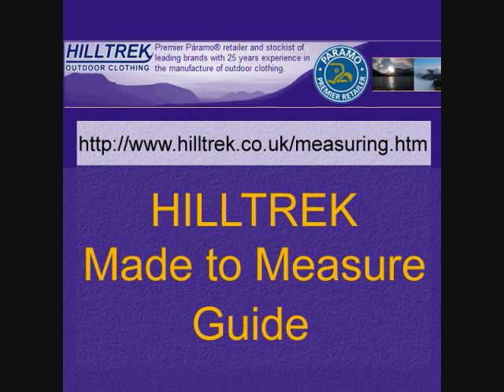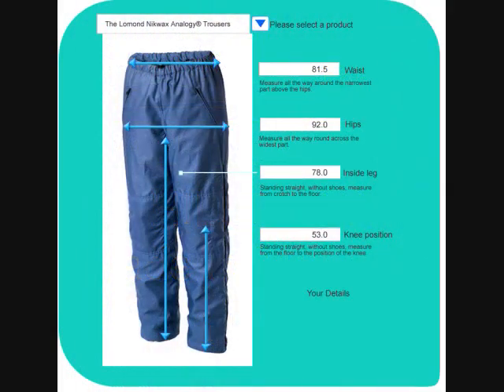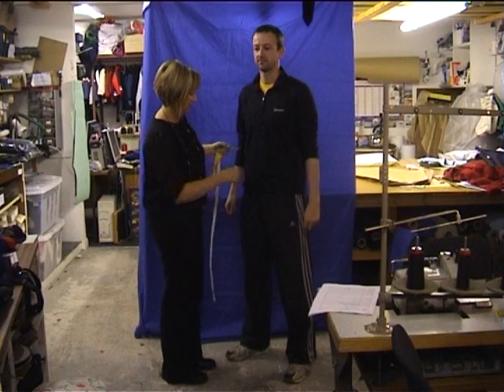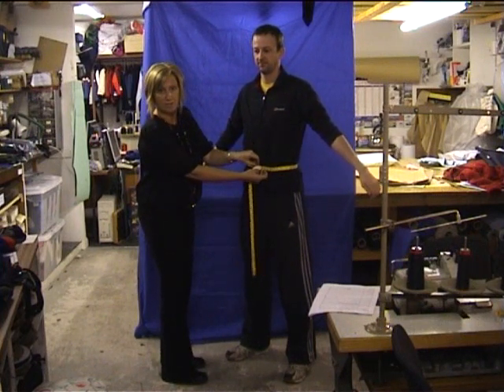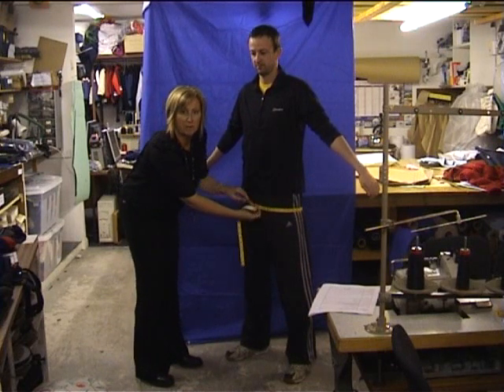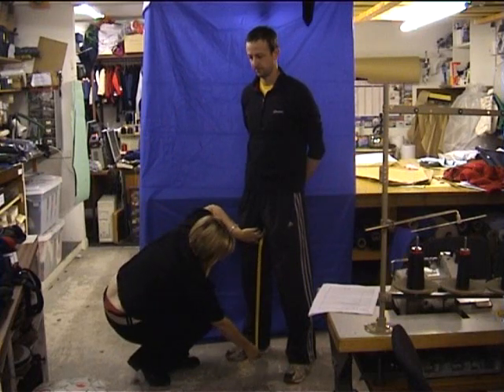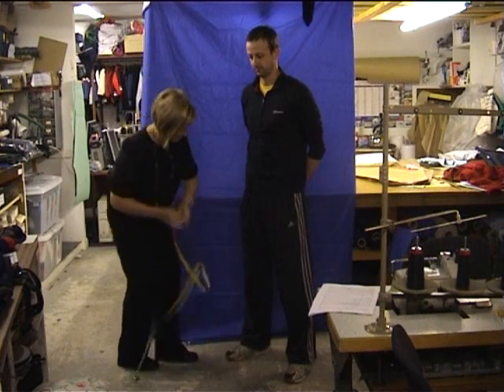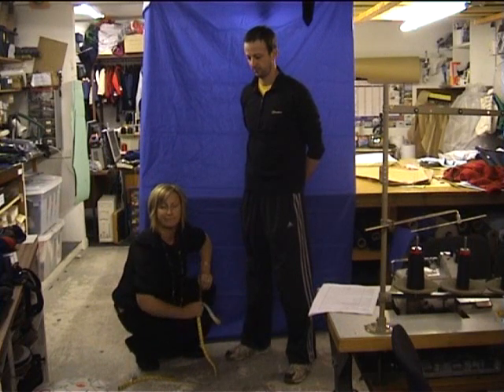Made to Measure guide for my Hilltrek trousers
me getting measured for my hilltrek made to measure trousers